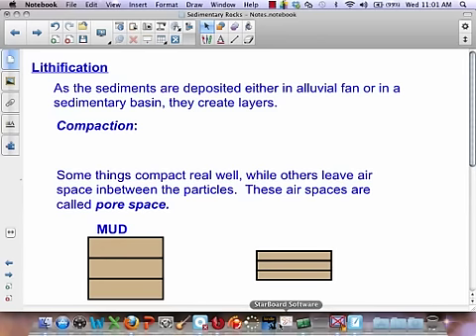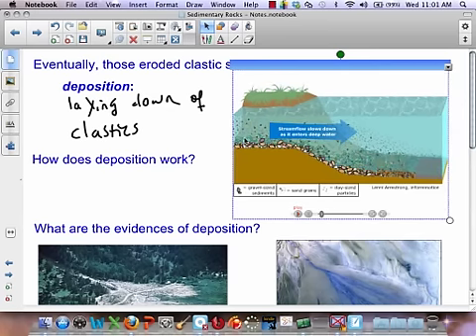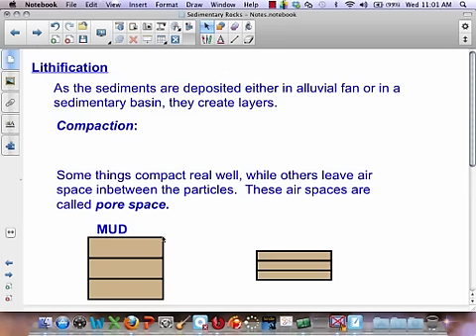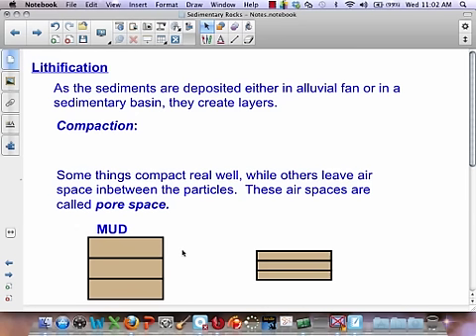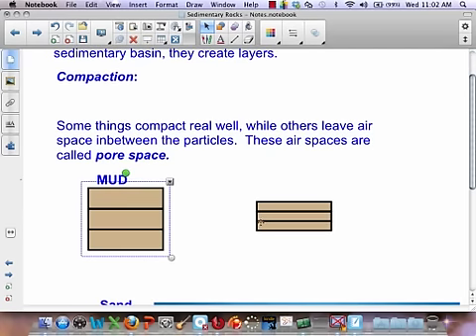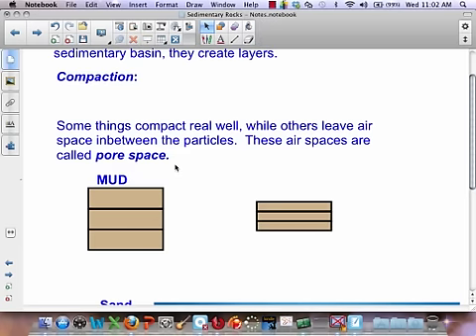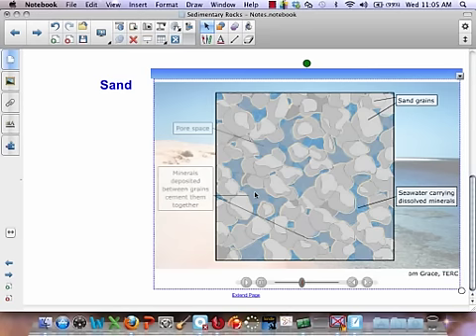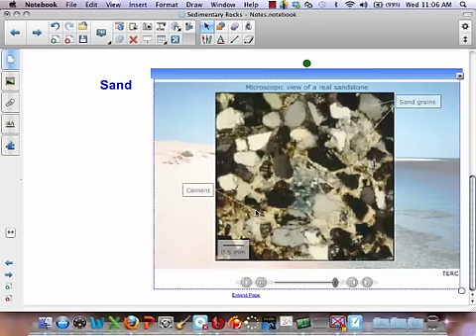Lithification Process of Sedimentary Rocks